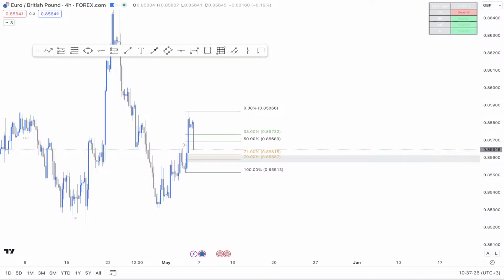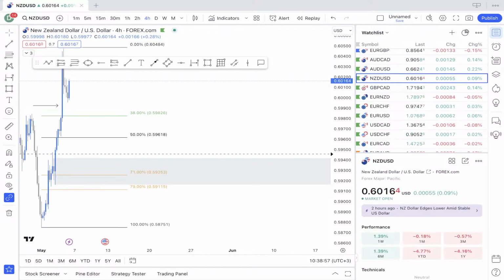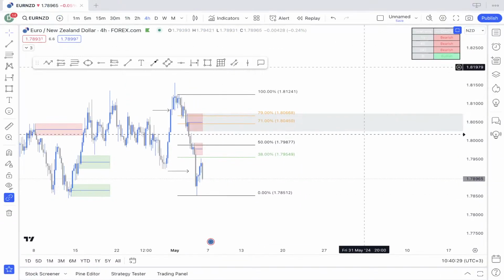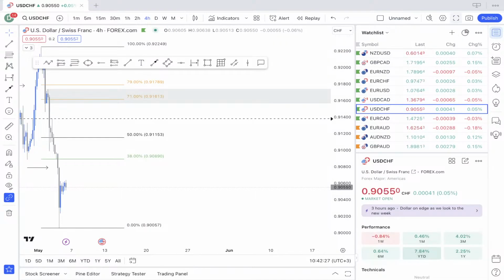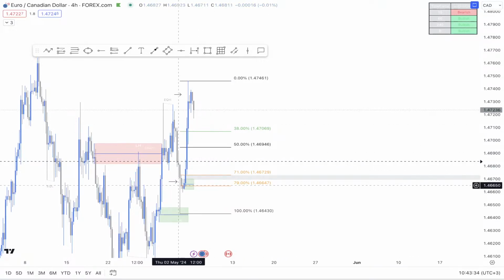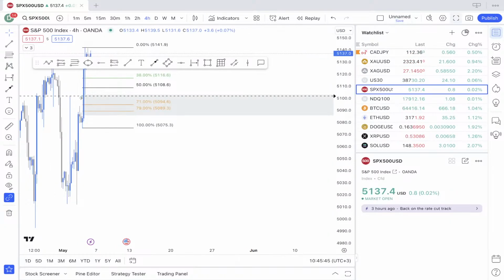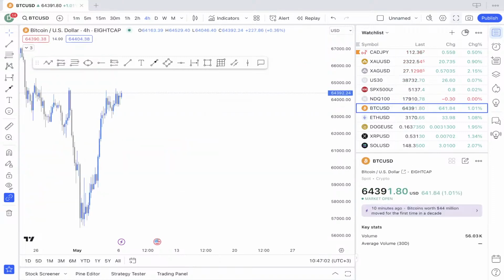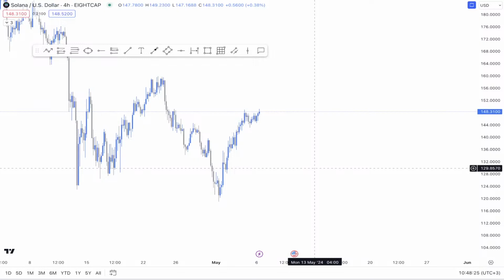🔴LIVE DAILY ANALYSIS🔴